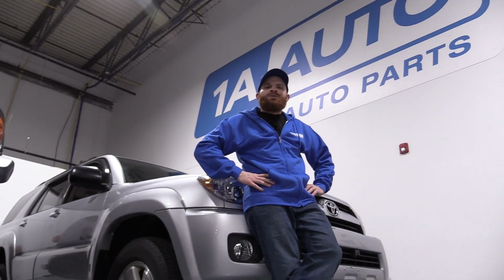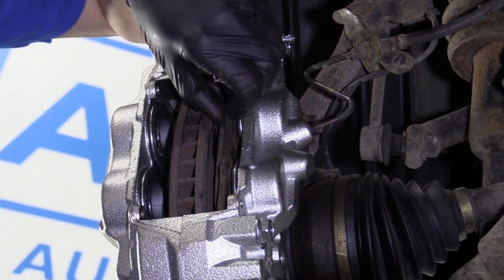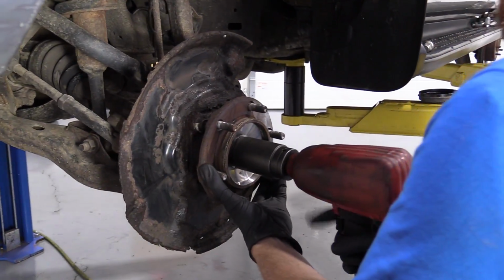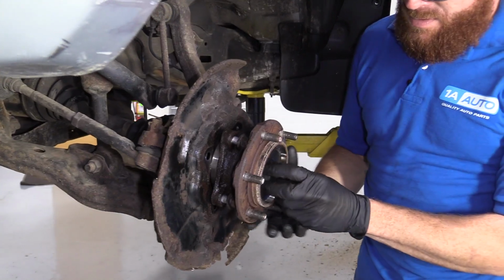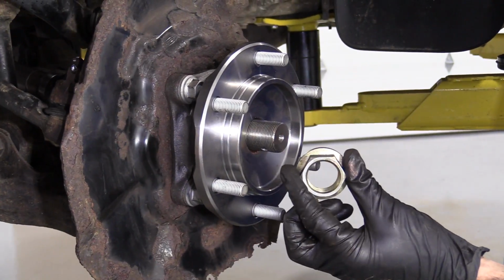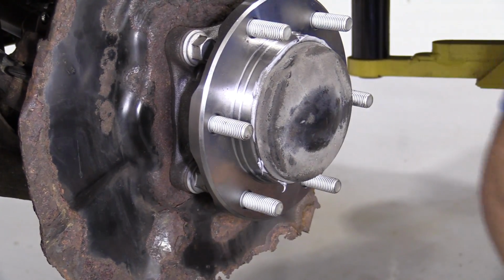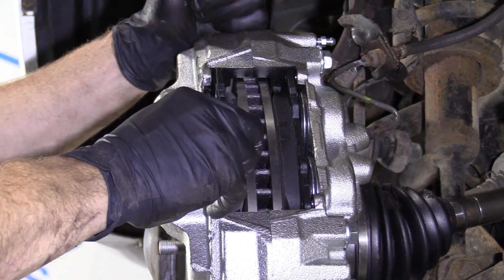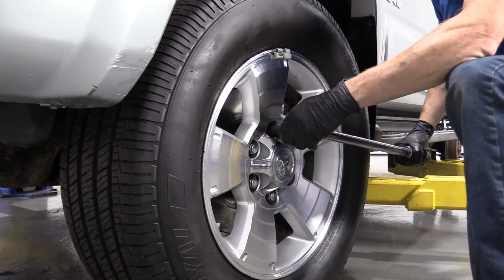How to Replace Wheel Hub & Bearing Assembly 03-09 Toyota 4Runner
1A Auto shows you how to repair, install, fix, change or replace a worn out, vibrating or groaning wheel bearing hub. This video is applicable to the 03, 04, 05, 06, 07, 08, 09, Toyota 4Runner.